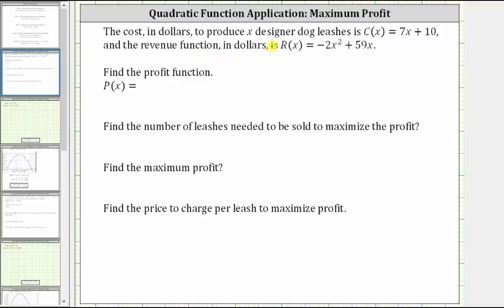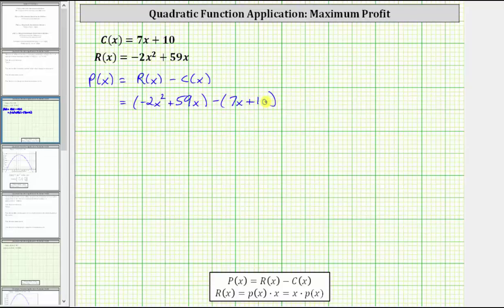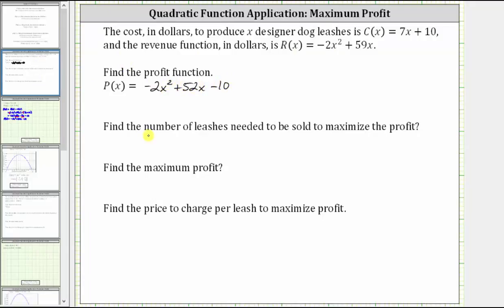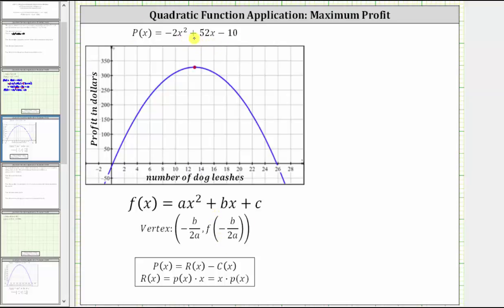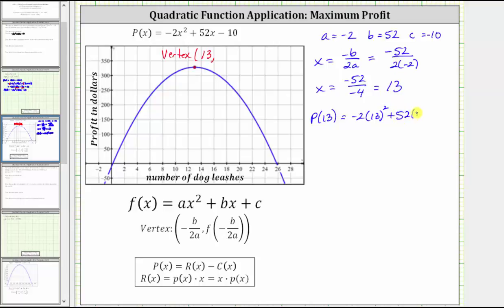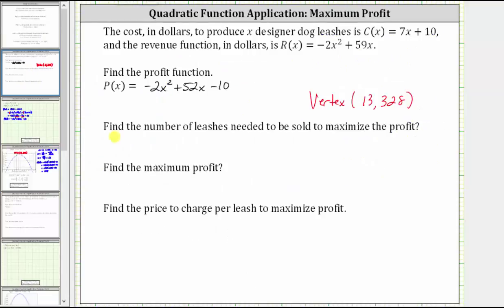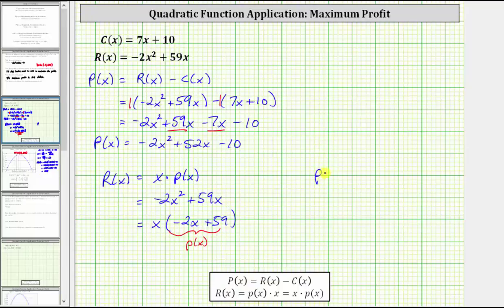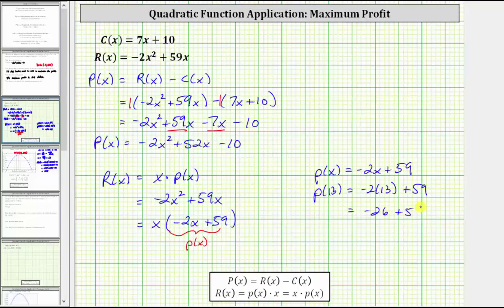Quadratic Function App: Find Profit from Revenue and Cost (Vertex)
This video explains how to determine the profit function.  Then the vertex is found and the meaning of the values is explained.